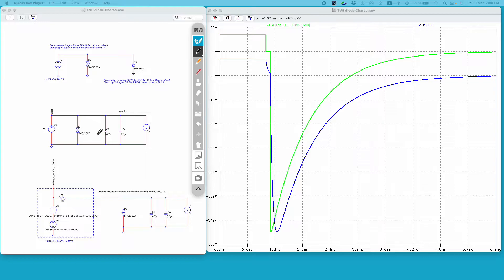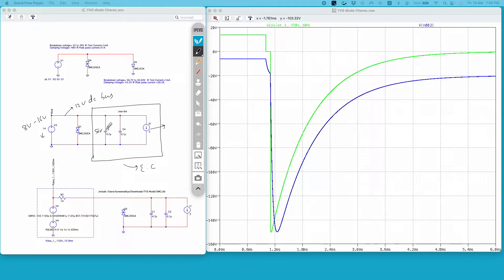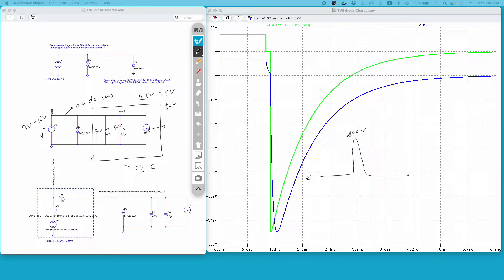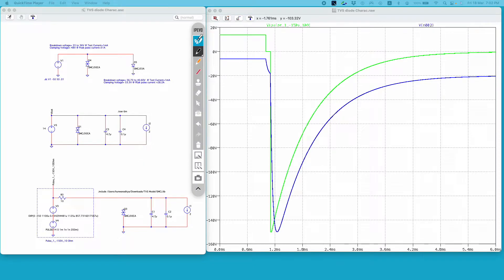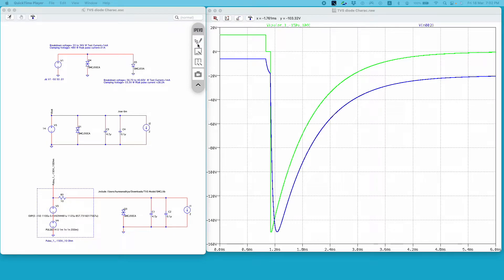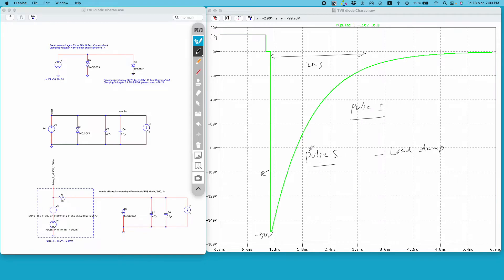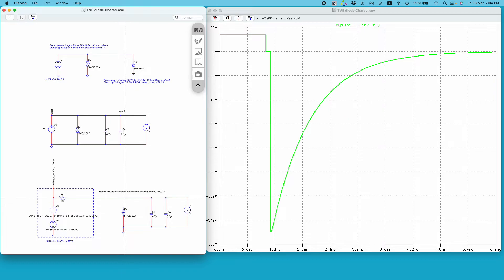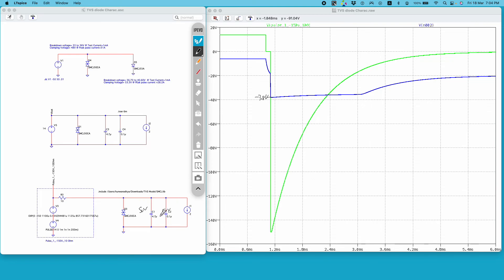TVS diode for Electronic Protection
Its challenging to protect Electronics against damaging surges, ESD, noise and voltage Transients. Transient voltage suppressors (TVS) diode are very useful in safeguarding an electronics circuit from such damaging transients.In this video i have explained the selection of TVS diode for protection against voltage surges, I have also explained basics of different standard test pulses one can use to simulate transients situations.